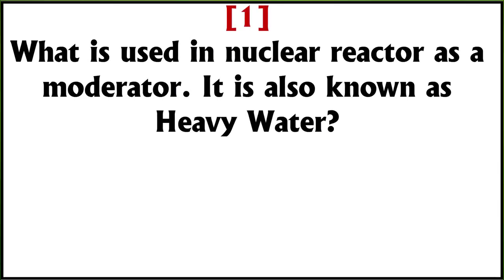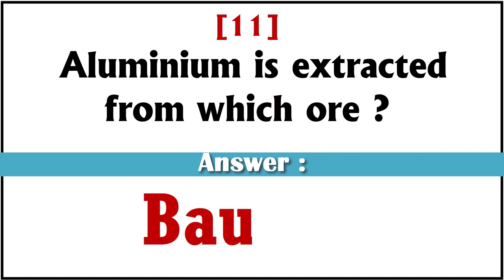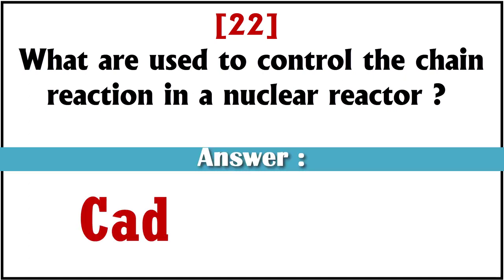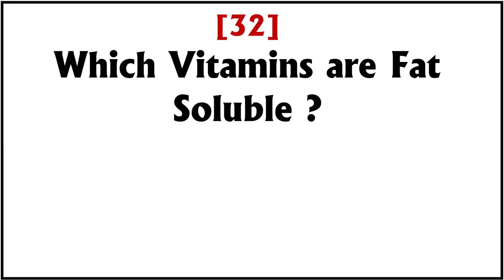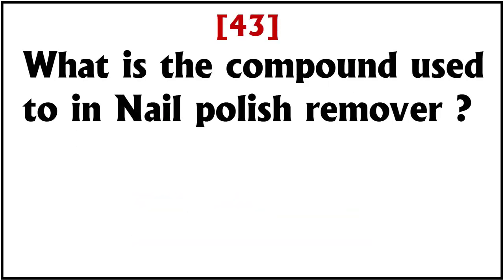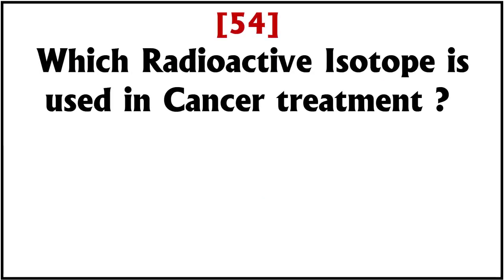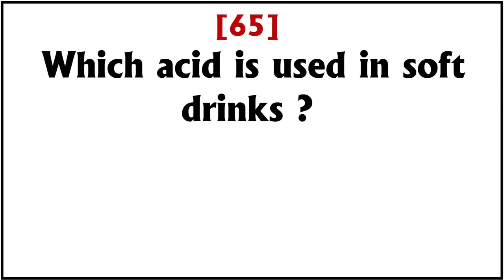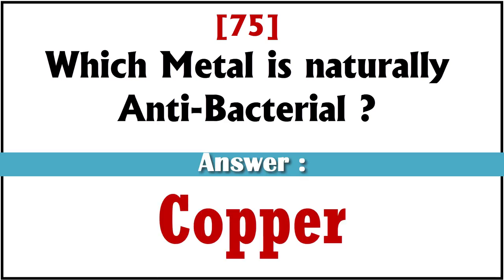100 Chemistry Science GK Questions and Answers in English | General Science Quiz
Chemistry Questions and Answers -
Q1) What is used in nuclear reactor as a moderator. It is also known as Heavy Water?
Q2) Which Metal is in liquid state at room temperature?
Q4) What is known as Artificial Silk.
Q5) Nitrous Oxide (N2O) is also known as –
Q6) Which compound is used to prepare water proof clothes?
Q7) Which Nobel Gas is also known as ‘Stranger Gas’?
Q8) Which Acid is know as ‘Oil of Vitriol’?
Q9) For making of parachute, which polymeric substance used?
Q10) Acid rain is caused when the air is polluted by Gases.
Q11) All noble gases are & ____
Q12) What is used as a Water Purifier-
Q13) Aluminium is extracted from which ore?
Q15) Which acid commonly known as Aspirin?
Q16) Which gas used to fill Balloons-
Q17) Which is also known as Baryta Water?
Q18) Best sources for Vitamin D are –
Q19) Which gas is the chief component of Bio-gas?
Q20) Which is the purest form of Carbon found in Nature.
Q21) The Chemical name of ‘Washing Soda’ is –
Q22) What is the Chemical name of Chromic Acid?
Q23) Chemical name of Picric Acid is –
Q24) In Photography, which chemical used as a fixer.
Q25) What are used to control the chain reaction in a nuclear reactor?
Q27) Which Vitamin contains Cobalt?
Q28) Which one of the most common preservatives used in food processing industry?
Q29) Which compounds are responsible for permanent hardness of water?
Q30) The temporary hardness of water is caused of because of which compounds?

General Science Questions (MCQs) for Competitive Examination
General Science Quiz. Take our general science quiz and see how much basic knowledge you have on a range of interesting science topics.